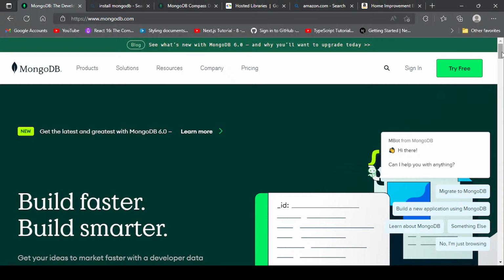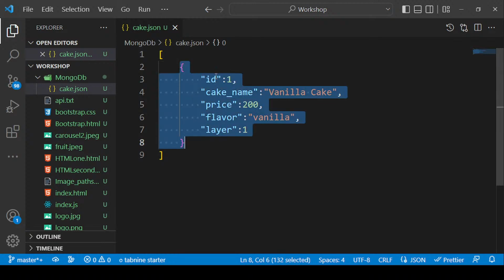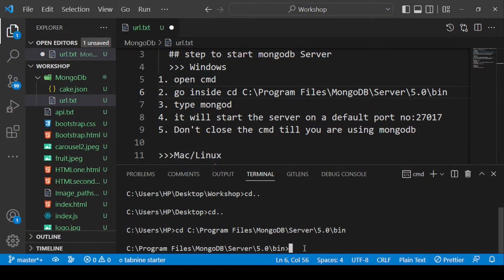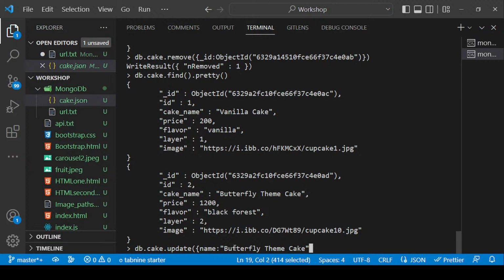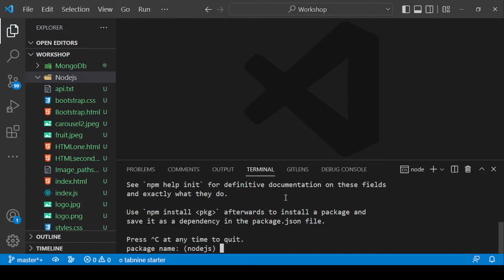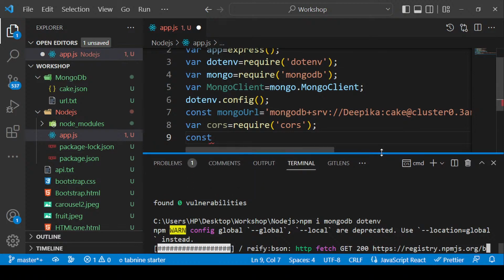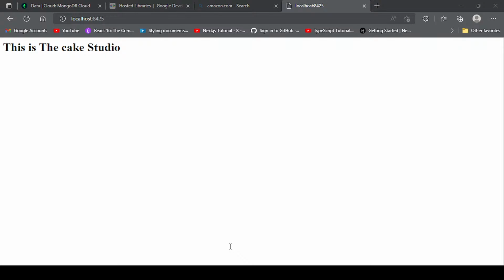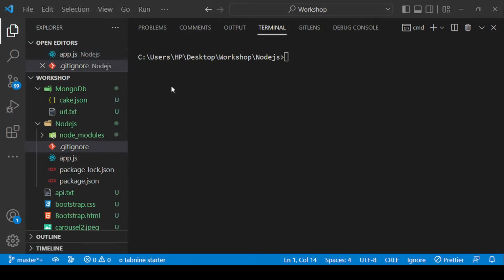[Day 3]Practical Workshop on Web Development By Techvanto Academy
Web development refers to building, creating, and an maintaining websites. It includes aspects such as web design, web publishing, web programming, and database management.